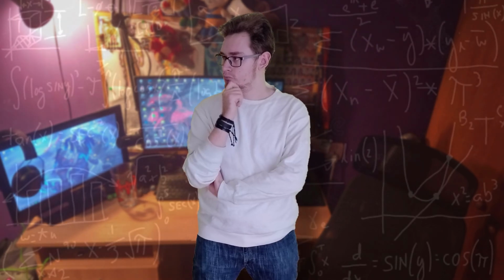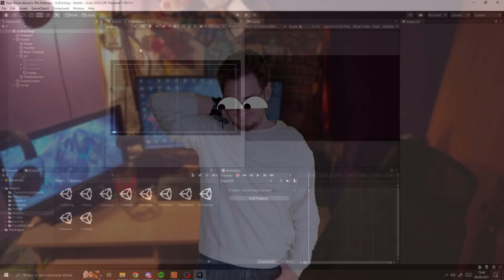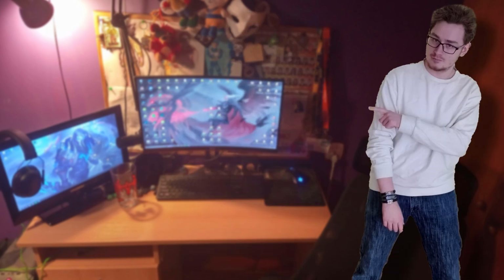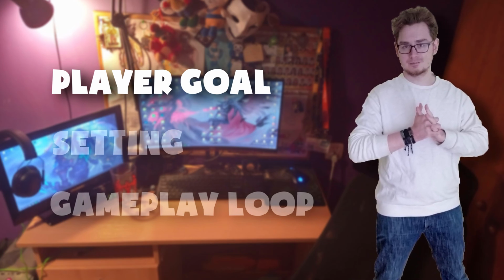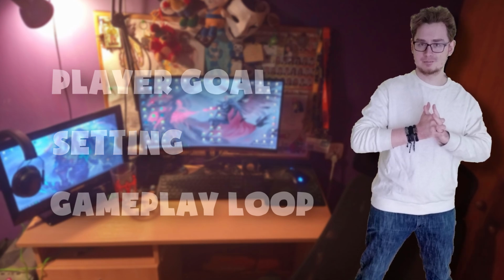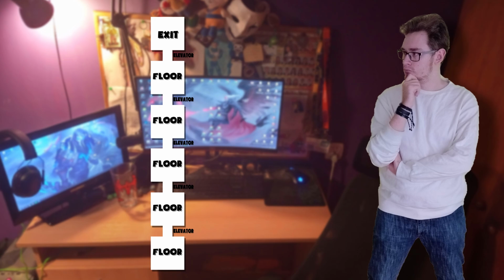My game for Brackeys Game Jam 2022.2 and how I made it!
Chapters

0:00 - 0:13 - Welcome
0:14 - 1:35 - Preparing
1:36 - 3:43 - Demo
3:44 - 7:19 - First Level
7:20 - 9:25 - Story
9:26 - 11:51 - Endings
11:52 - 13:26 - Conclusion
13:27 Outro